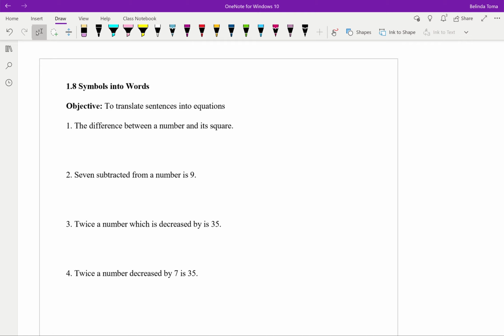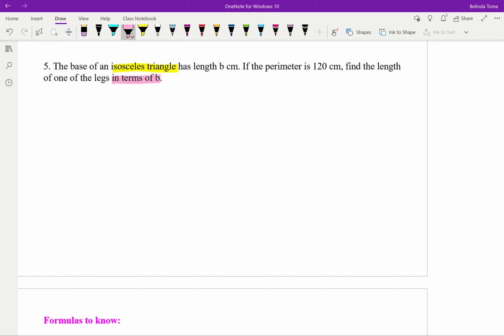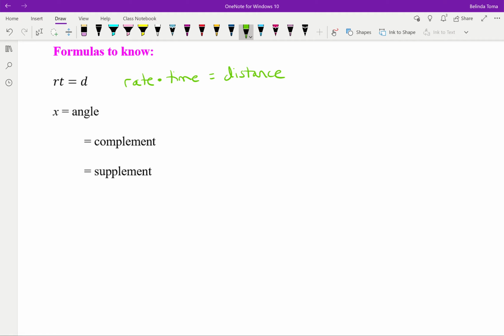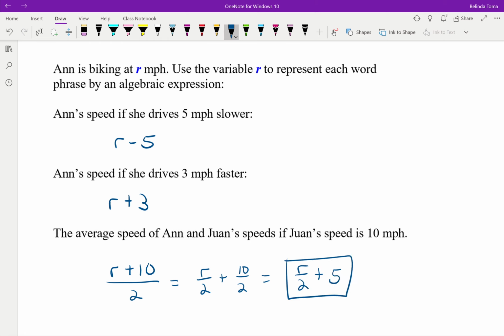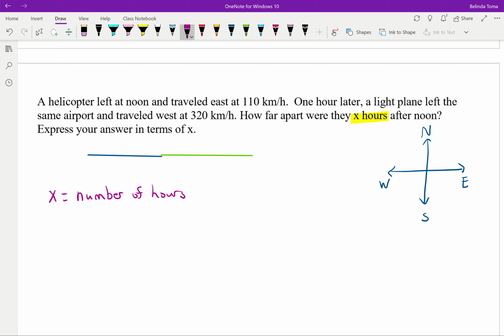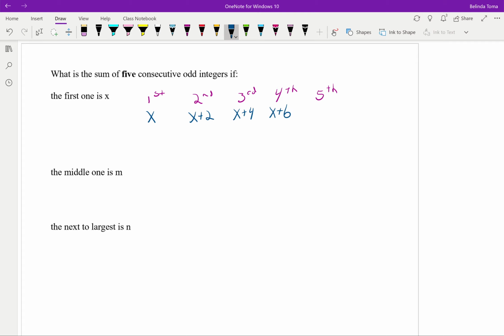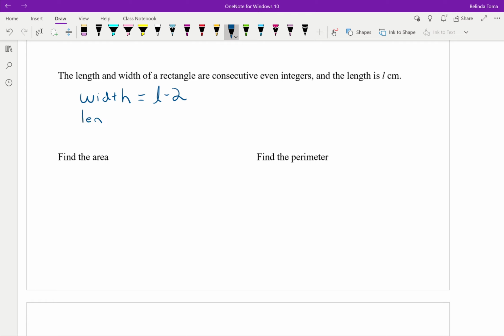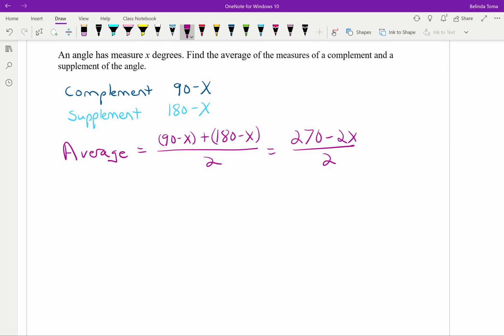1 8 Green words into symbols